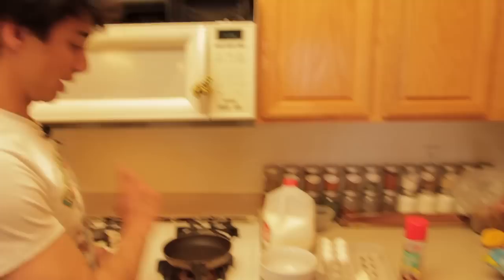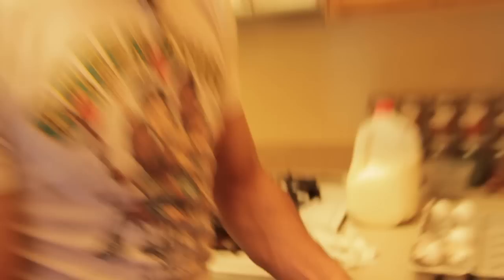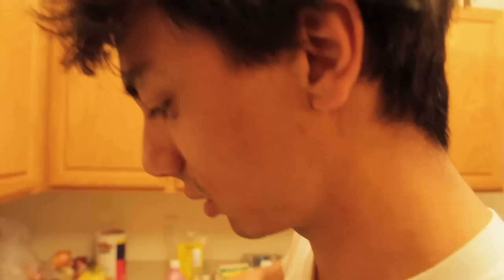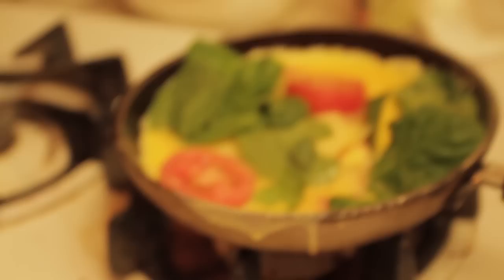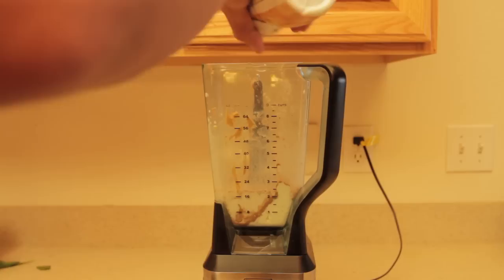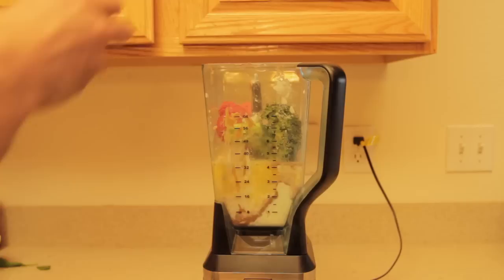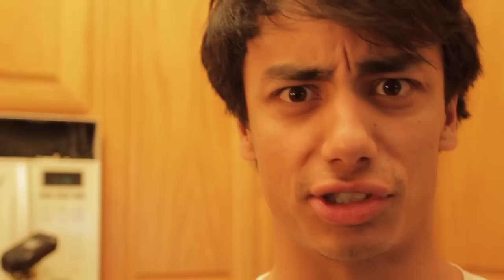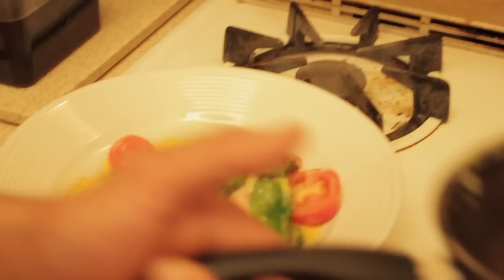Team Cheever: Episode 15 - Not So Epic Meal Time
This weeks episode brings you step by step instructions on how to make a delicious frittata. I am no chef, but I have lived with some. Check this out and show your friends... if you have any.